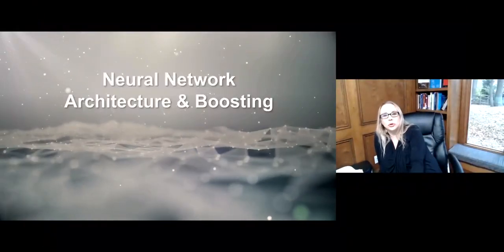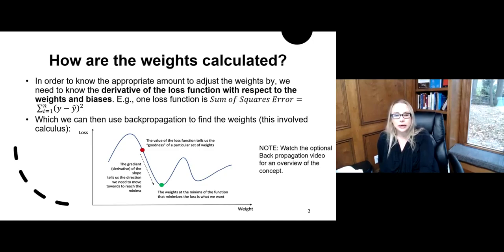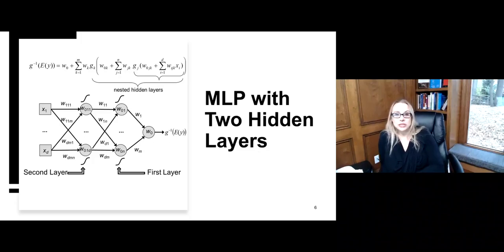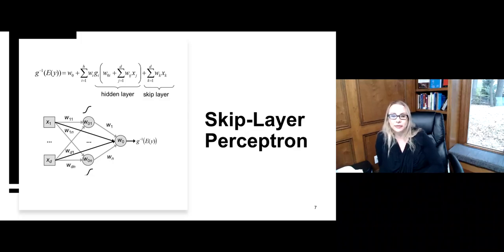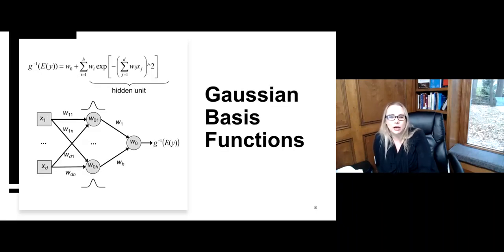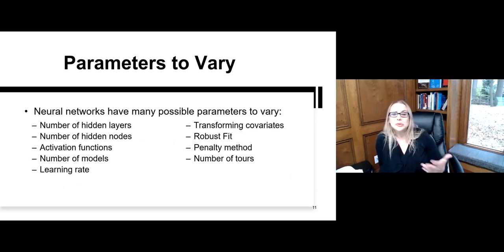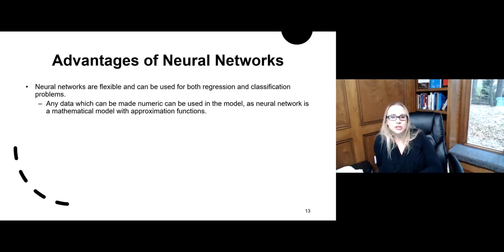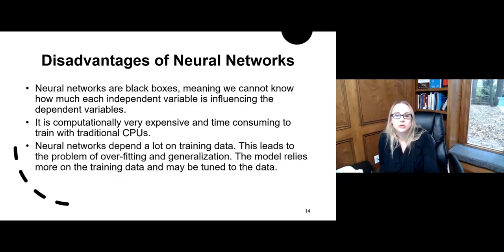6.2 Neural Network: Architecture and Boosting